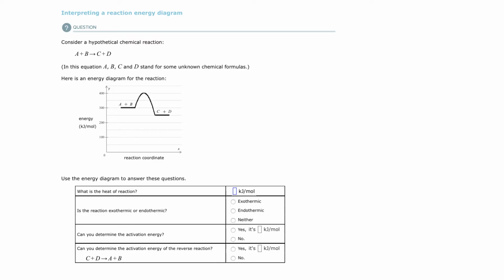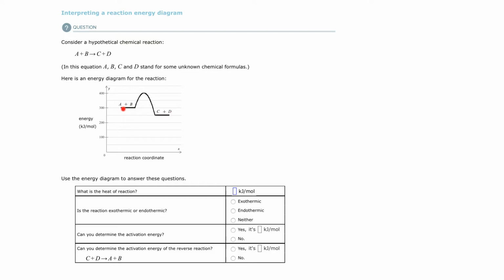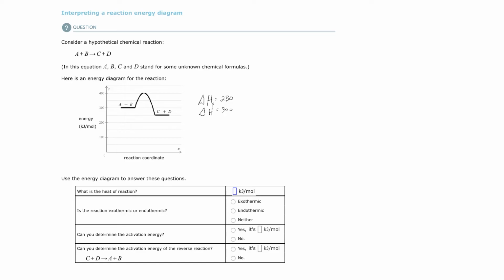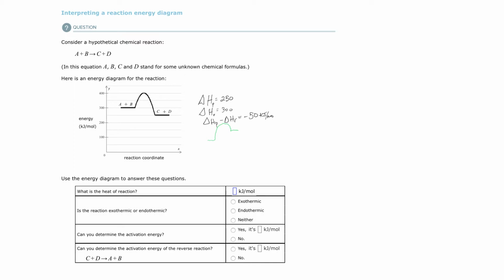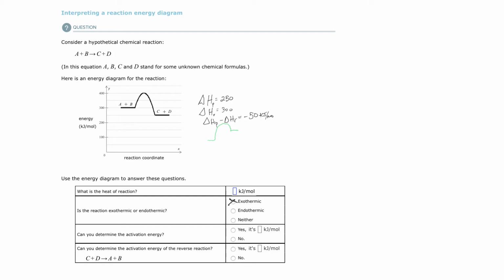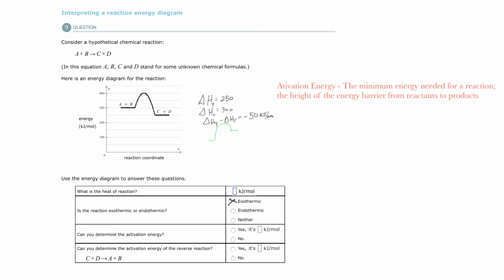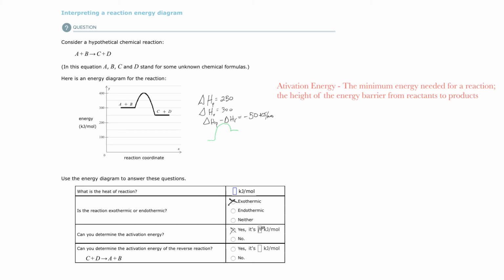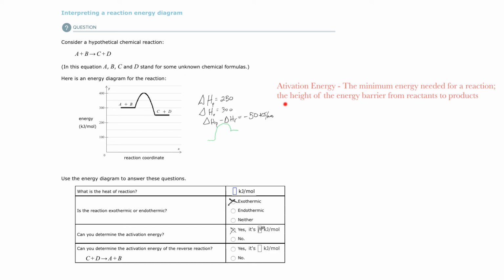Aleks Interpreting a reaction energy diagram